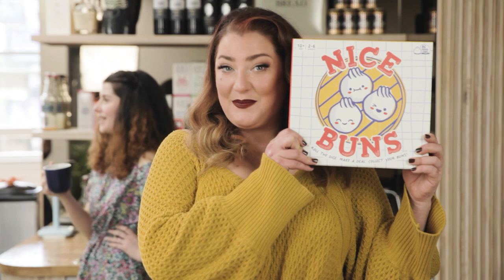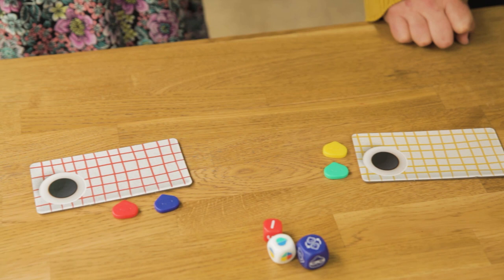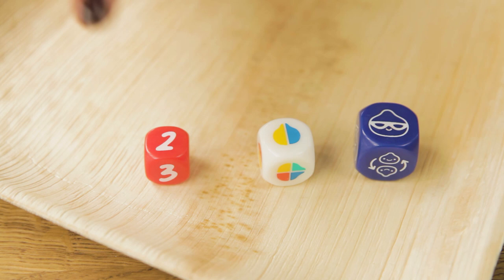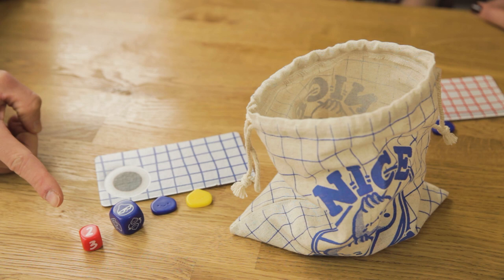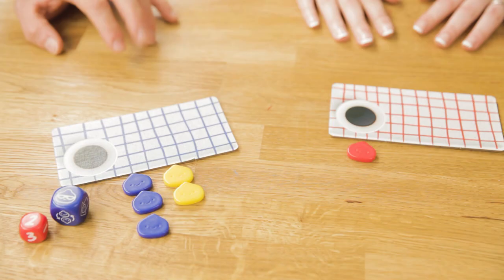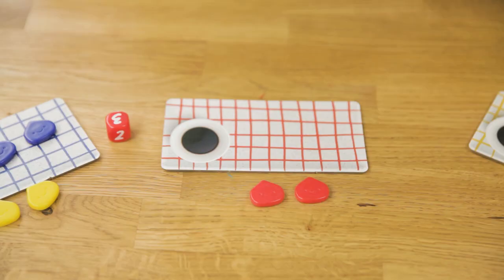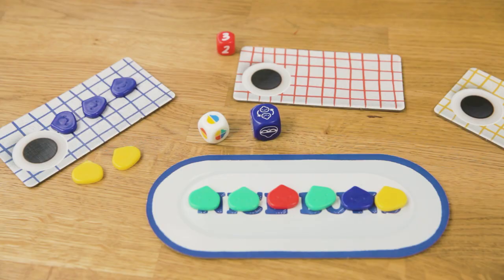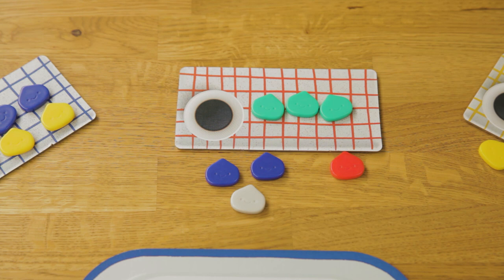How to play Nice Buns — The Bun-Stealing Dice Game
Sign up to our Potato Club for the chance to win free games
Welcome to the Nice Buns Buffet! Take a seat, roll the dice and race to collect three sets of matching bao buns before the other diners.
Each round, you’ll roll three dice that let you collect, steal and trade different buns around the table. However, there’s a twist! Before you do anything, the player on your left will get to decide which dice you can use… and which ones they’ll keep for themselves.
To win, you’ll need to be sneaky, think quick and make your neighbour an offer they can’t refuse.